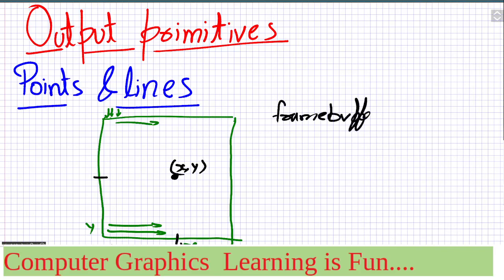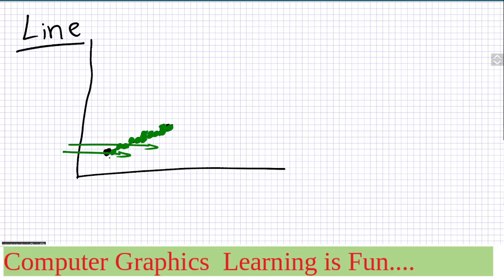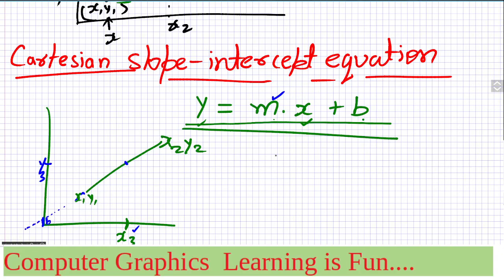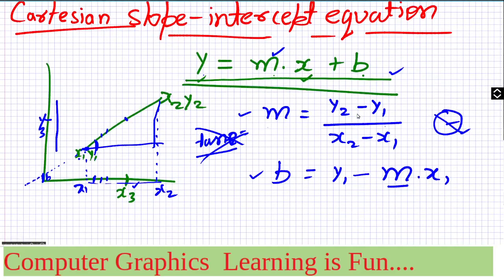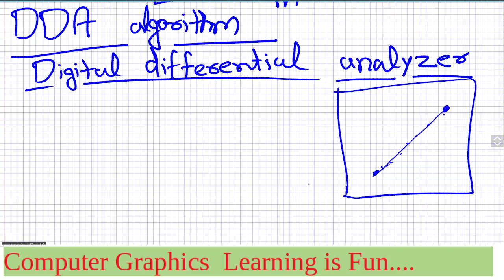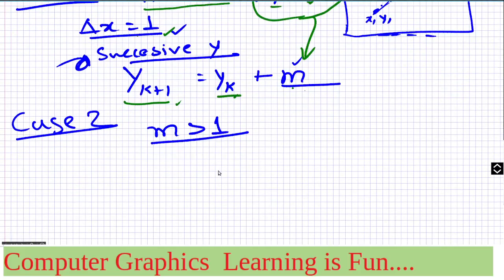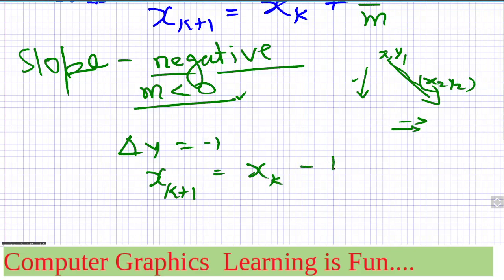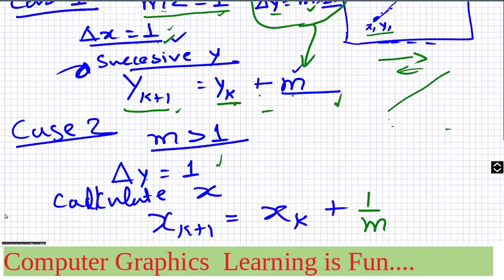Computer Graphics: Points and Lines | DDA Algorithm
Learn about the points and lines. Also learn the DDA algorithm for line drawing.